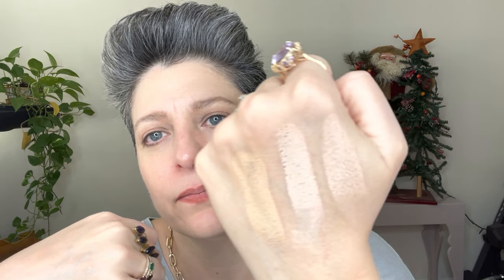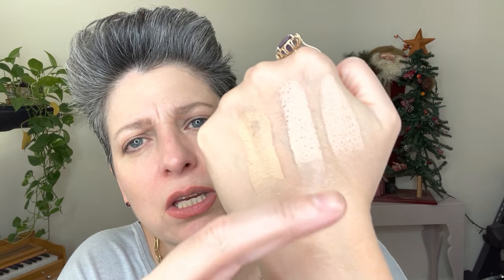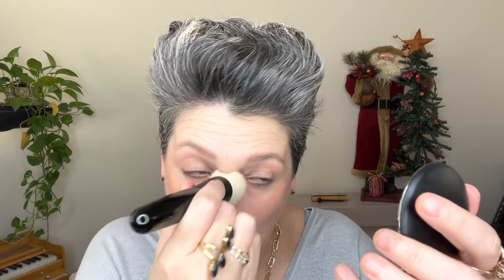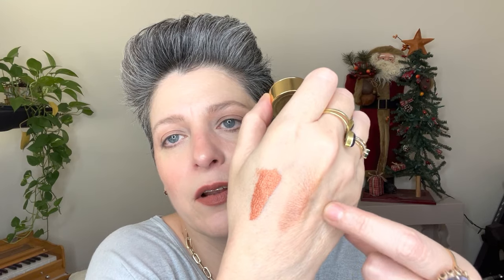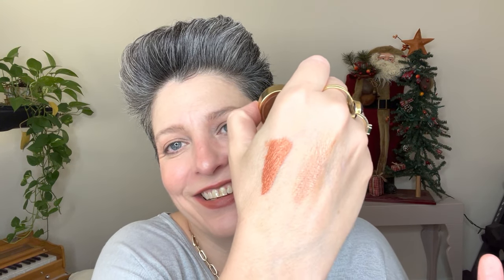WESTMAN ATELIER Foundation Swatches & LISA ELDRIDGE Liquid Lurex Eyeshadow in Diana - COPPER HEAVEN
Listening to some of your requests here are WESTMAN ATELIER Vital Skin Foundation  Swatches & LISA ELDRIDGE Liquid Lurex Eyeshadow in Diana

💋Check my Instagram account: ClaruBeauty

Products:
Westman Atelier Vital Skin Foundation in Atelier 0.5 and I
Lisa Eldridge Liquid Lurex Eyeshadow in Diana,
Charlotte Tilbury Dual eyeliner in Copper
Westman Atelier Baby Cheeks Blush Stick in Crouchette
Westman Atelier Super Loaded Tinted Highlighter Peau de Peche
Lisa Eldridge Lip Liner in Affair
Lisa Eldridge Velvet Lipstick in Affair
Too Face Gloss in Spice Cake

Products used most of the time together with the looks (marked with * the ones used in this video):
*Chanel Sculpting Eyebrow Pencil in Brune Naturel #30
*Tom Ford Fiber Brow Gel in Granite 05
Tom Ford Shade and Illuminate in Intensity .05
La Prairie Cellular Radiance Cream Blush Berry Glow
Thrive Mascara in Brynn
Benefit Roller Lash Mascara
Rare Beauty Matte Liquid Black Eyeliner
Charlotte Tilbury Eye Corrector in Light

Facts about me, for reference:
Age: 49
Skin Type: Dry/Sensitive
Skin Tone: Neutral (a little toward the cooler side, yellow undertones)

Closest Foundation Shade Matches:
Westman Atelier Vital Skin Foundation in Atelier I
Lisa Eldridge The Foundation in 7
DiorSkin Forever 010
Dior Capture Totale Triple Correcting Serum Foundation in 010
La Mer The soft fluid long wear foundation in Creme 03
Surratt Dew Drop Foundation  and Skin Foundation Wand in 3
Chanel Sublimage Foundation in
Clé de Peau The Foundation and Radiant Cream to Powder Foundation in 010
Tom Ford Traceless Foundation Stick in .5 Porcelain